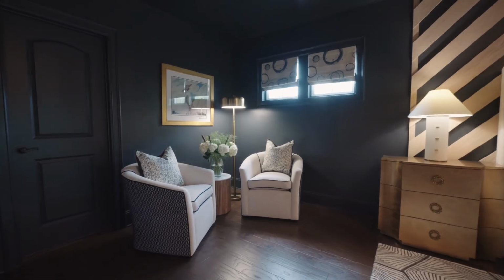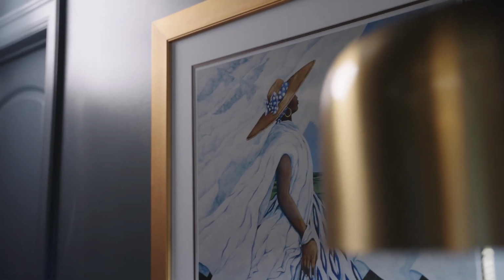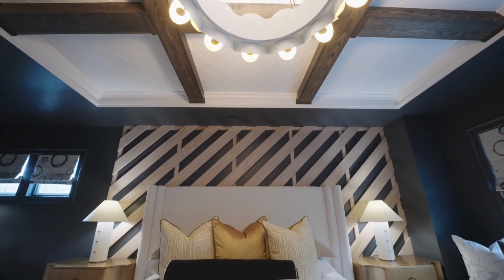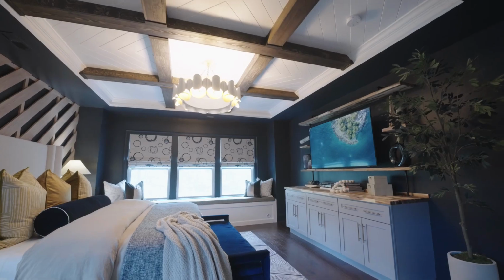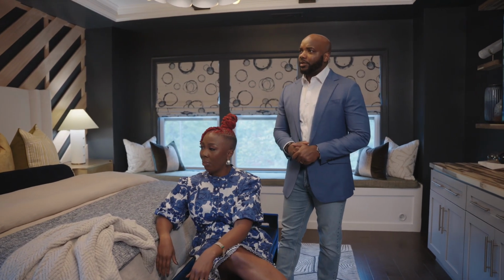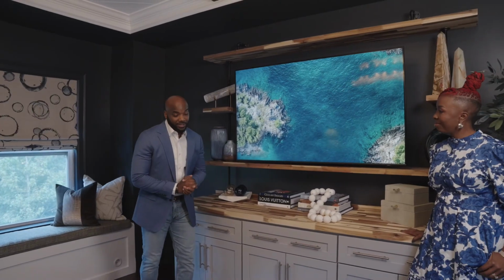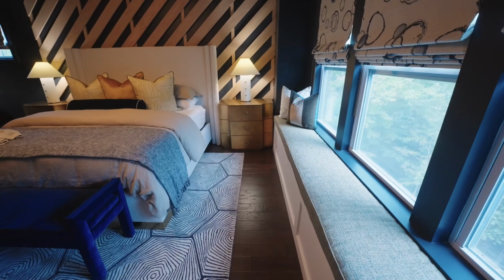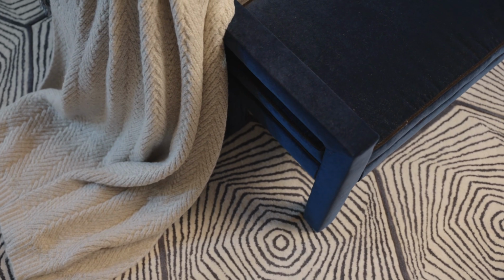BTS PROJECT ZEN COVE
Come BTS as Regina and Robin explain their thought process while creating project, “ Zen Cove.”